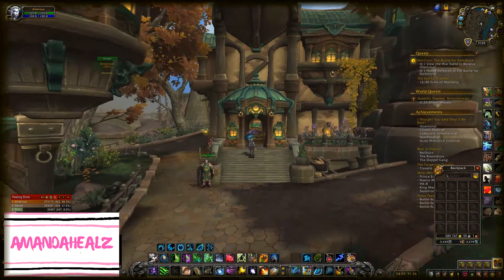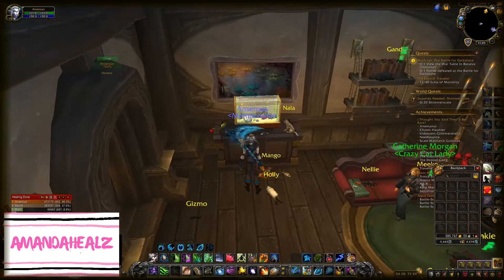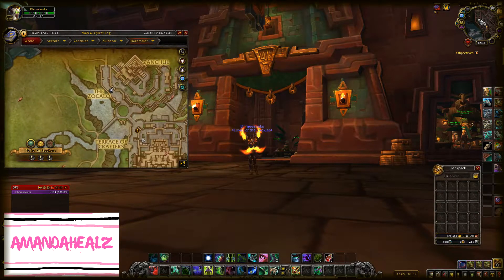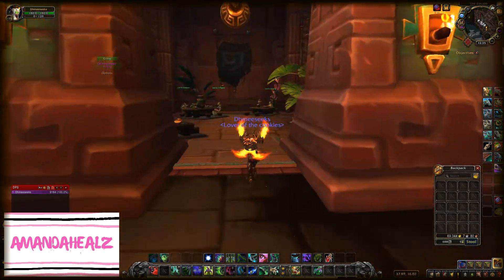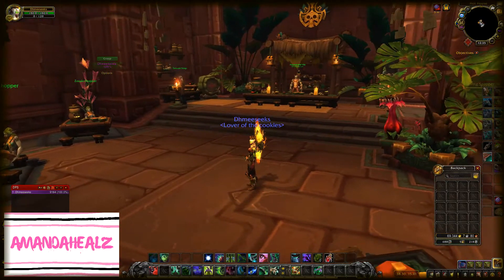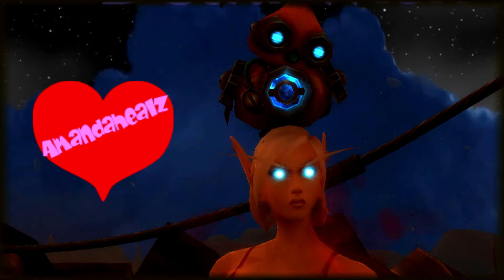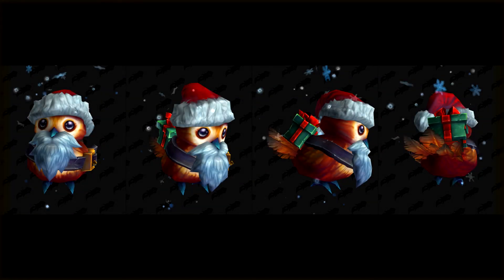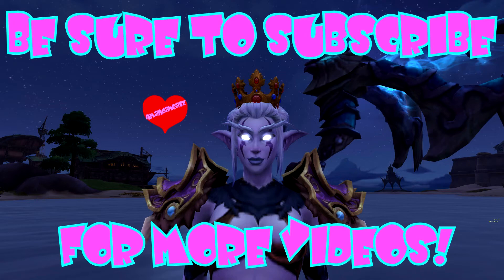WoW BfA - How to Obtain Tiny Voodoo Mask & Tiny Diving Helmet Costumes for Pepe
Since the WoD expansion, there's been some cute costumes to collect for Pepe and I thought I'd make a short video on the ones that were added in BFA!

- If you're Alliance, head over to the Crazy Cat Lady's house in Boralas
- You will find Pepe sitting inside the fish tank on the left

- If you're Horde, go to the North of Zuldazar and find the Hot House
- Pepe is sitting up high on the right as you go inside

- A third Pepe costume was added in 8.2 and can be found in the Alternate Mechagon timeline.

And look out for Greatfather Pepe reported to be coming in 8.3